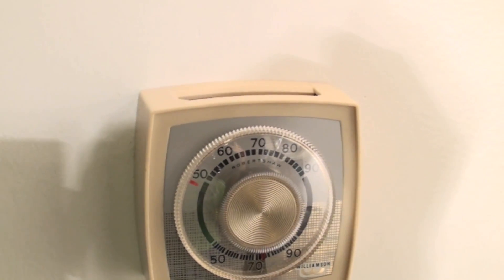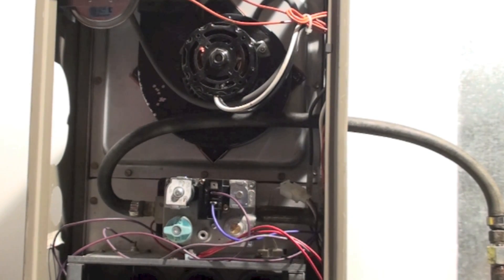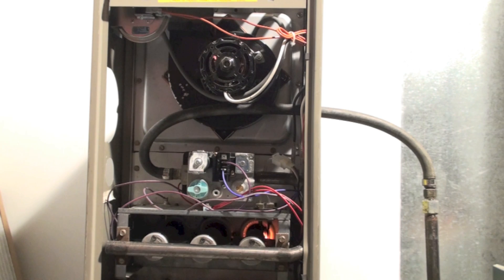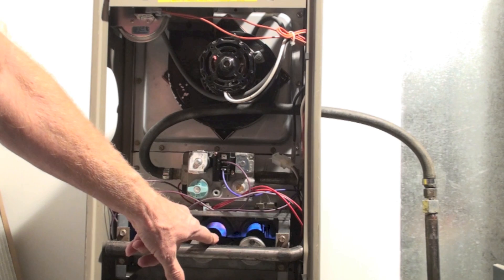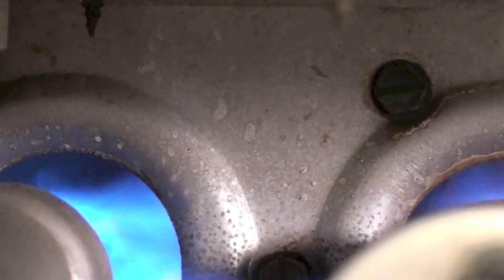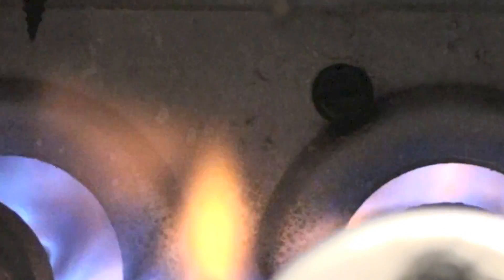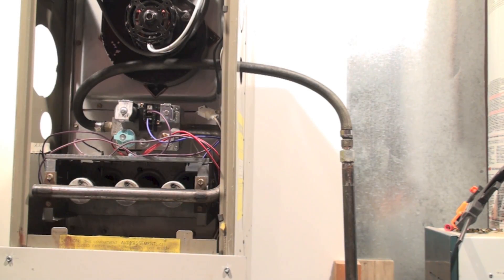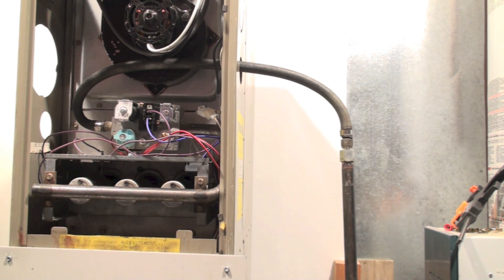How to service the 80% AFUE gas furnace overview part 1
First in a playlist of procedures to follow when doing the annual service of the induced 80% AFUE gas furnace made from the late 80s until present.